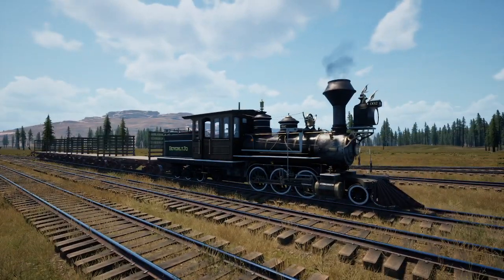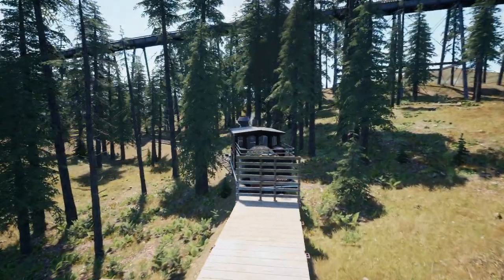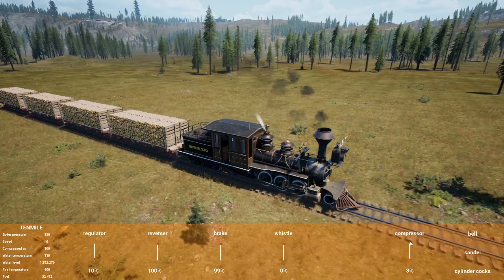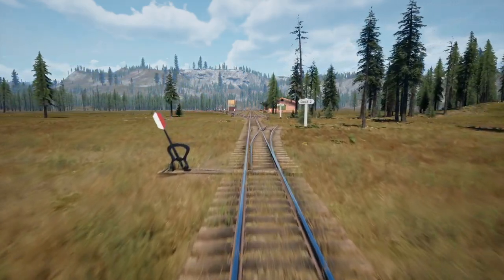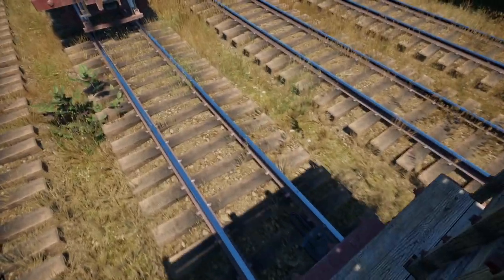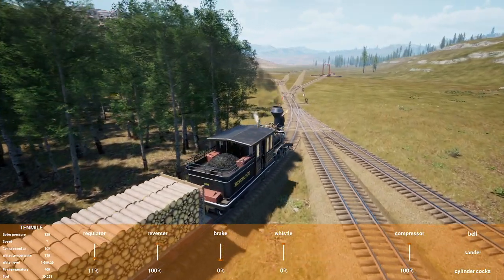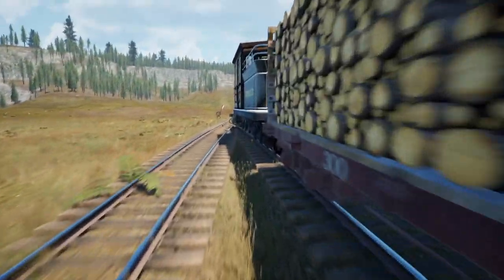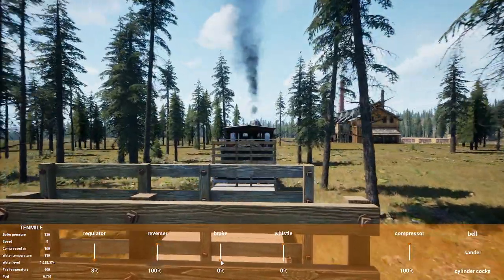Railroads Online, New Map, Lake Valley, Preset Industries, Coal Mine Run, Smelter Run, Episode 7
We're thrilled to have you on board as we embark on an exciting journey through the world of rail transportation in Railroads Online. Here on this channel, we're all about celebrating the beauty and complexity of railroads, sharing tips and strategies for conquering the railway empire, and connecting with fellow rail enthusiasts from all around the world.

Whether you're a seasoned railroader or just getting your feet wet in the world of locomotives, this channel is your go-to destination for everything related to Railroads Online. We're here to provide you with engaging gameplay, informative tutorials, and a sense of community among like-minded players.

Expect regular updates, in-depth guides, and thrilling gameplay as we dive into the heart of this captivating railway simulation game. We're all about building, expanding, and optimizing your rail network to perfection.

Join our growing community of railroad enthusiasts, share your thoughts, ask questions, and engage in lively discussions about the fascinating world of railroads.

So, without further ado, let's climb aboard the virtual trains, explore diverse terrains, and conquer the tracks together. Thanks for joining us, and welcome to the Railroads Online family!

All aboard for a fantastic ride! 🚂💨